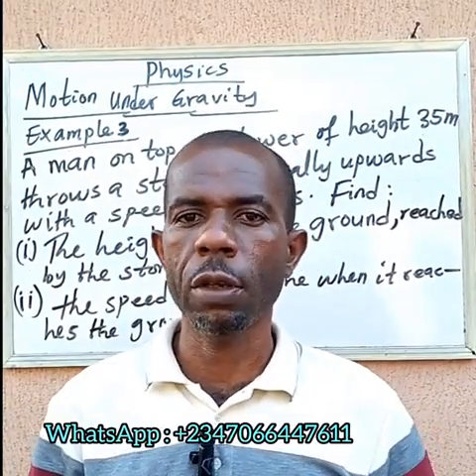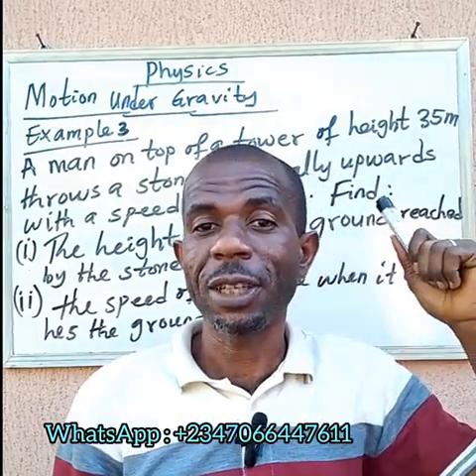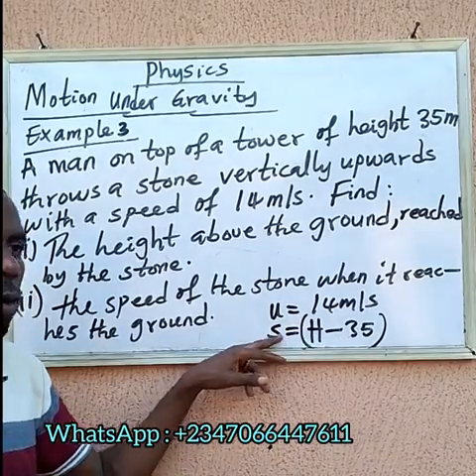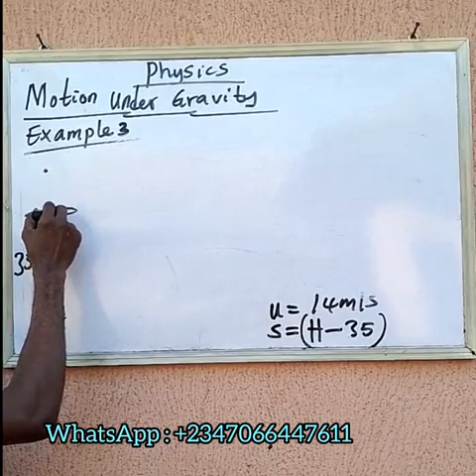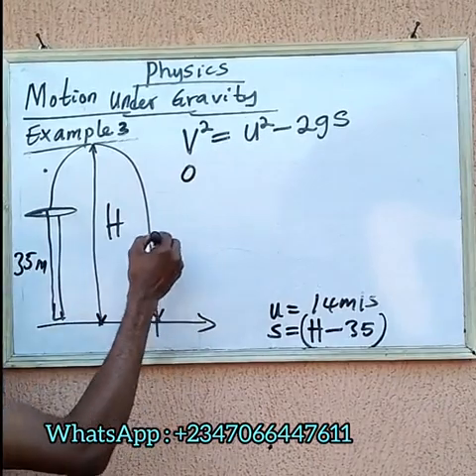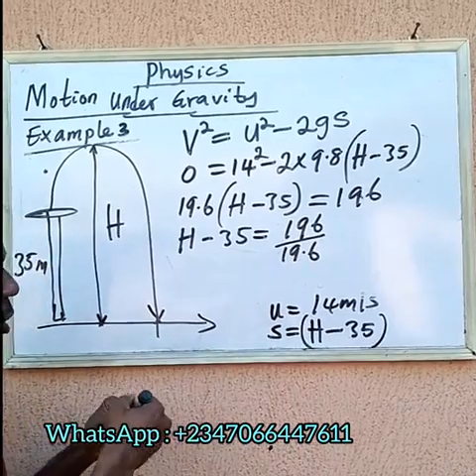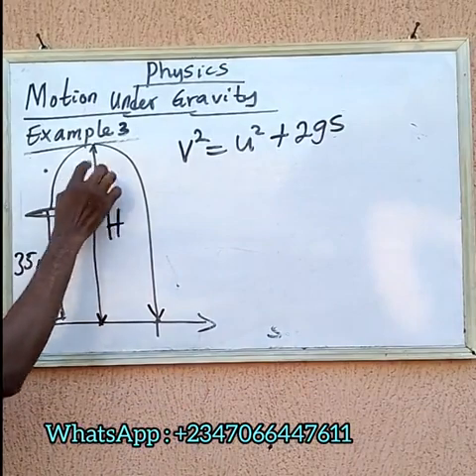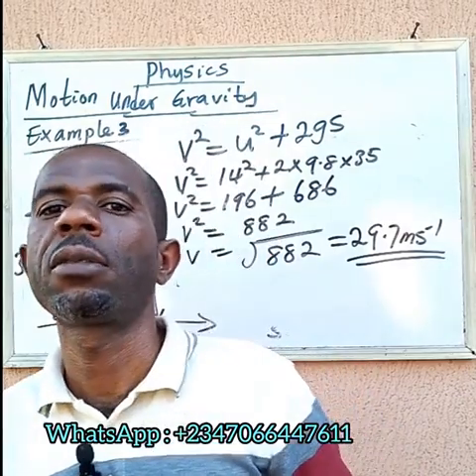MOTION UNDER GRAVITY ( EXAMPLE 3 )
Watch and learn how to find the time of flight